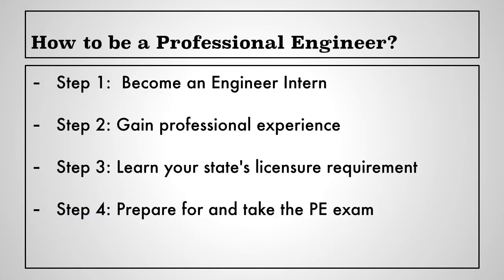Professional Engineer License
Created By Shane Tabor & Michael Wang